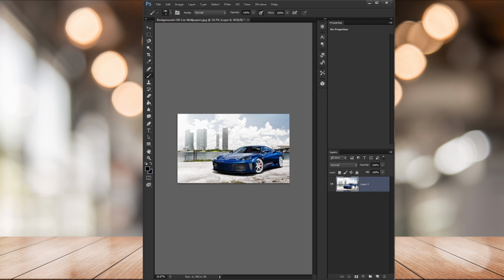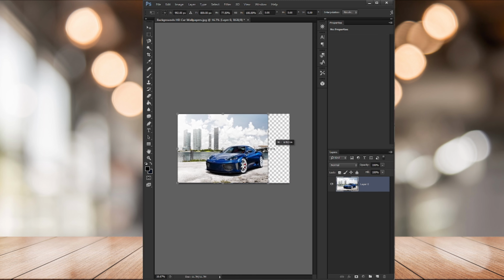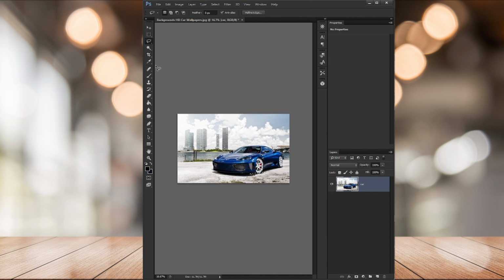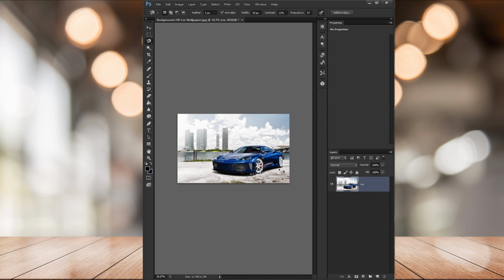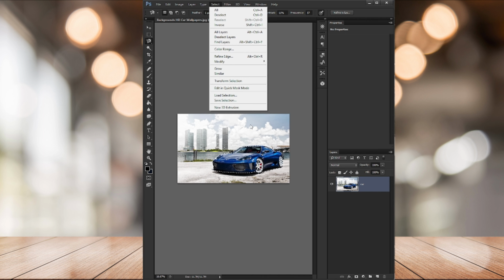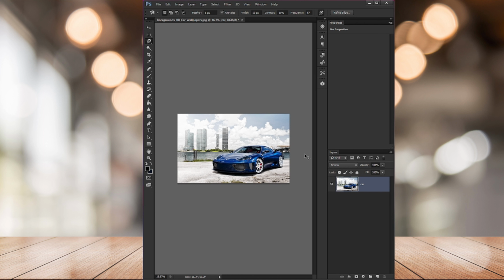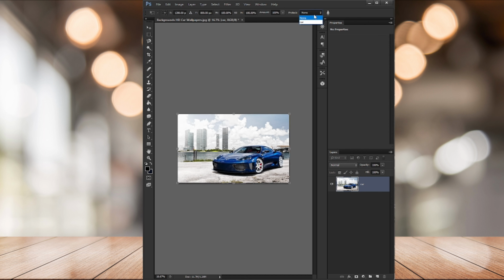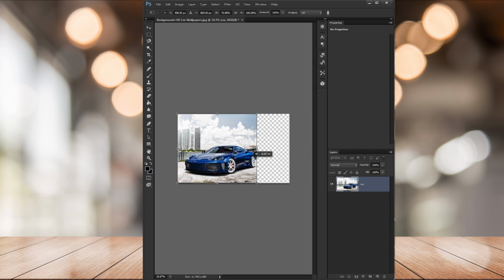How To Resize an Image WITHOUT Stretching It in Photoshop (The Right Way)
How To Resize an Image without Stretching It in Photoshop

In this video I'll show you how to resize photos on Photoshop without stretching or damaging them. The method is very simple and clearly described in the video. Follow all of the steps and by end of this video you will be trained in resizing images on Photos in correct and harmless way.